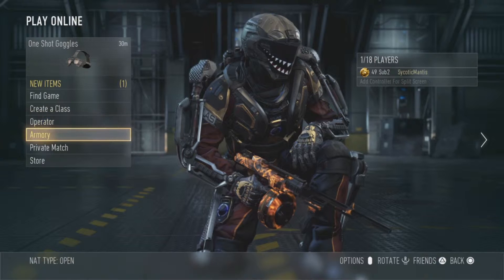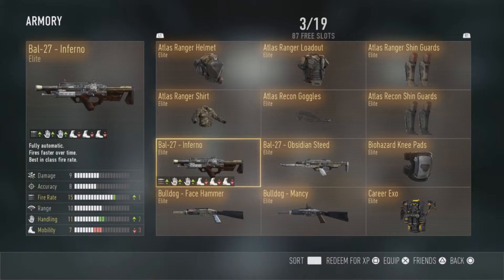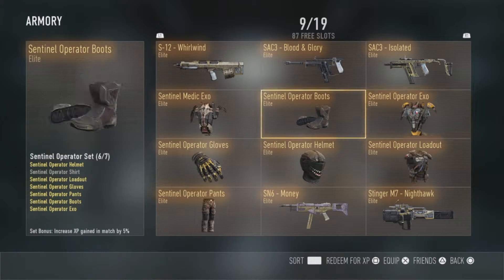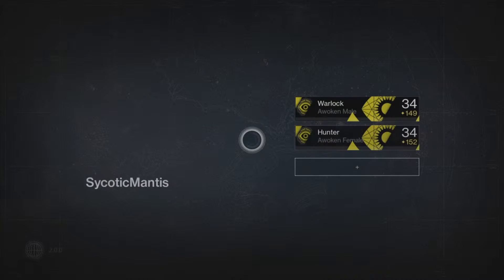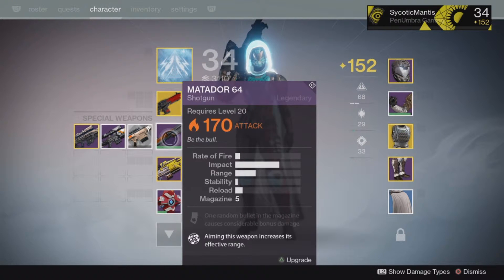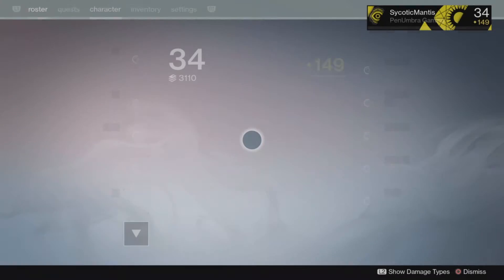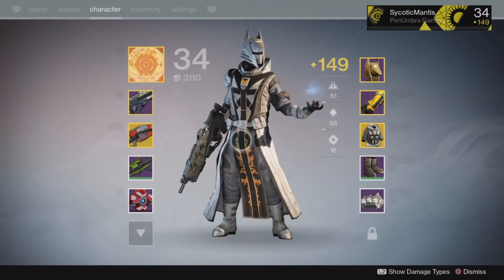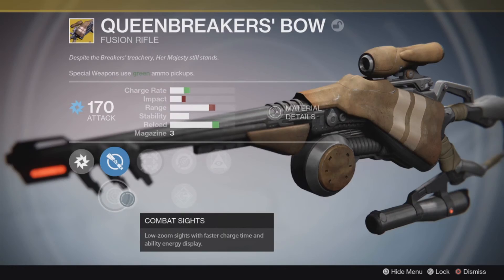What Have I Got?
Just a little video introducing my CoD account and Destiny account items and my little favourites.